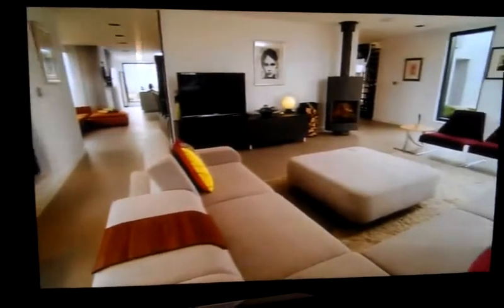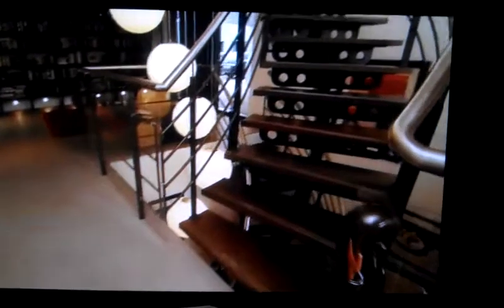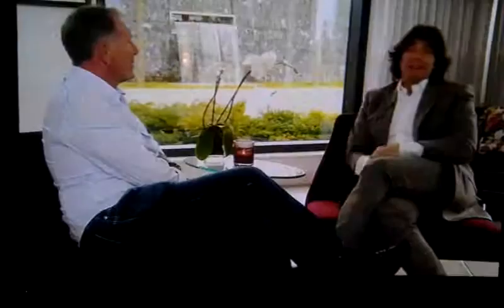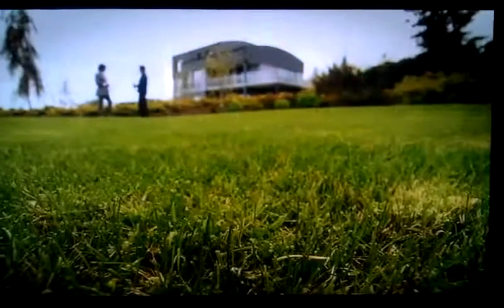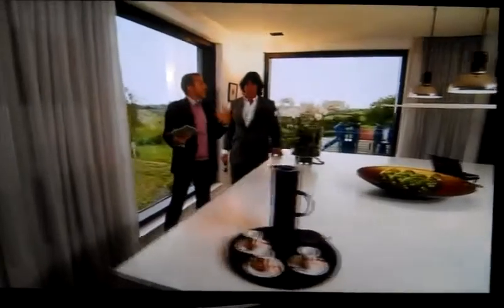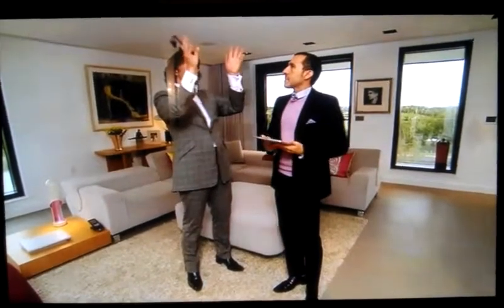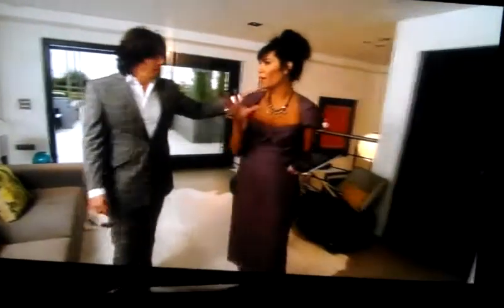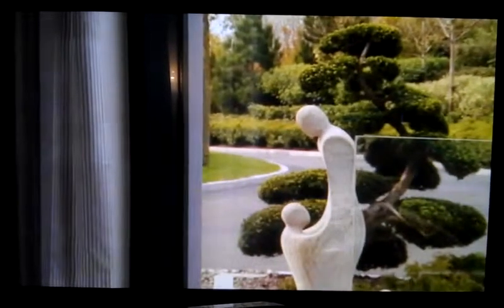House of the year